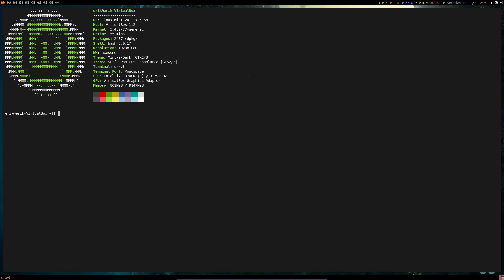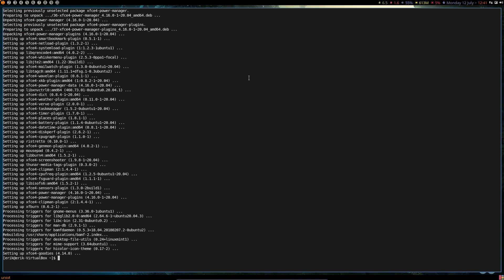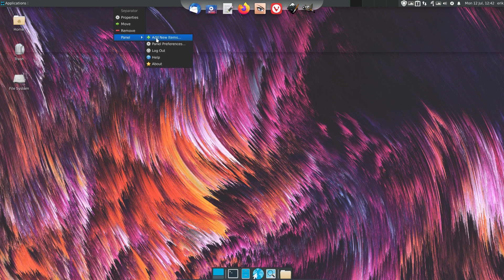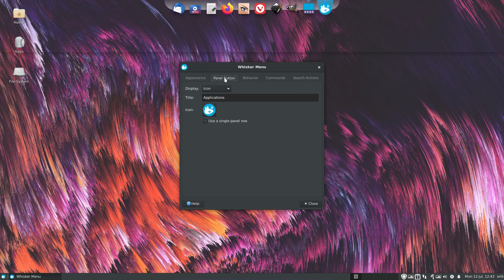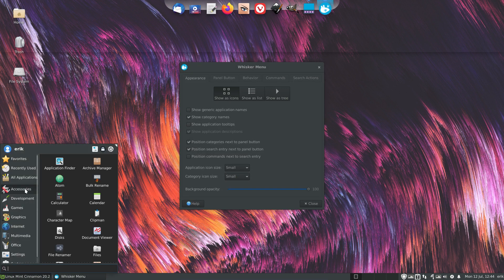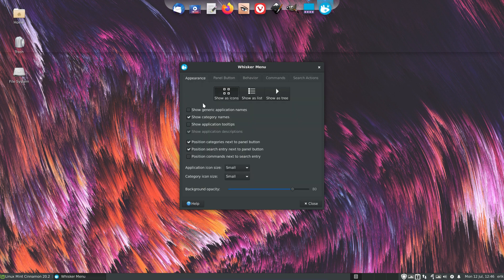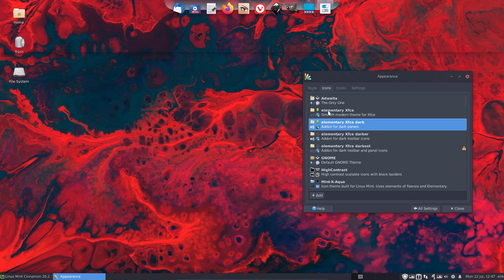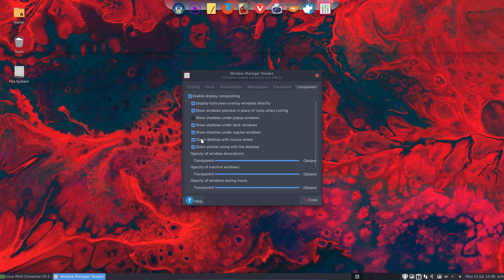Linux Mint Cinnamon 20.2 - eps 8 - Adding Xfce4 to the system